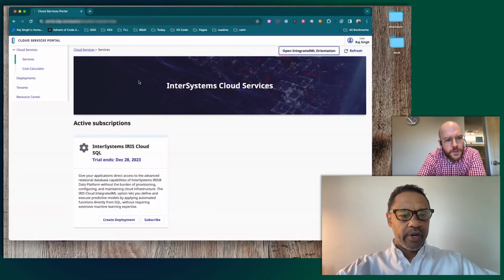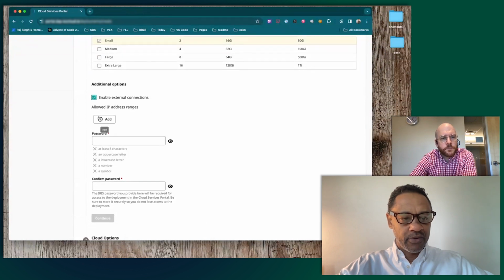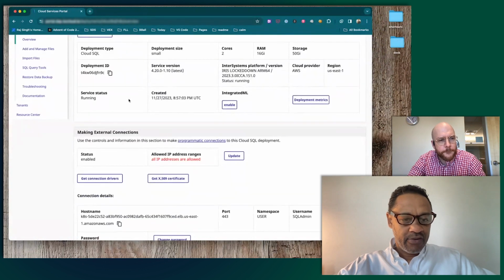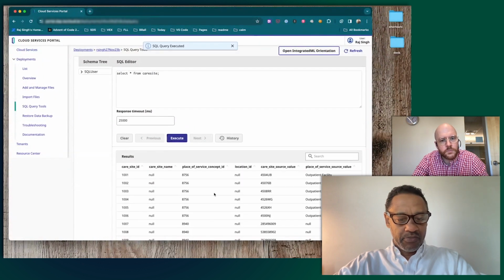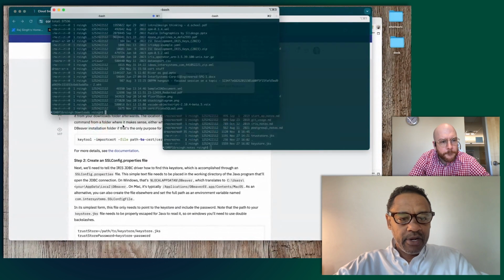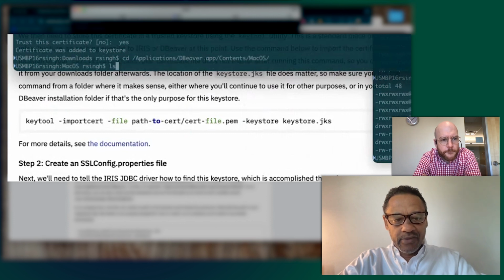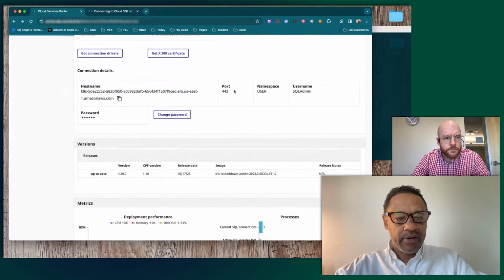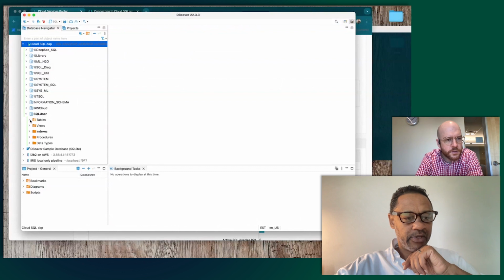Working with InterSystems IRIS Cloud SQL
Learn how to quickly get started using InterSystems IRIS Cloud SQL, the cloud service that brings the power of an InterSystems IRIS database to an on-demand cloud environment. Raj Singh (Product Manager) chats with Derek Robinson (Sr. Technical Online Course Developer) to demonstrate how to easily connect to your InterSystems IRIS Cloud SQL deployment from your favorite SQL client.